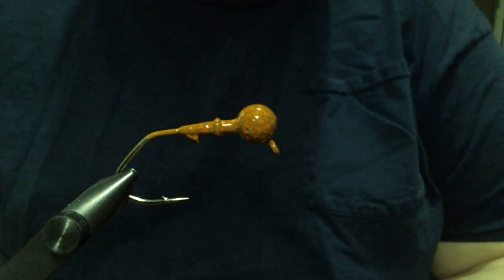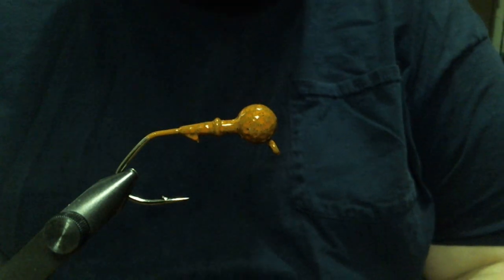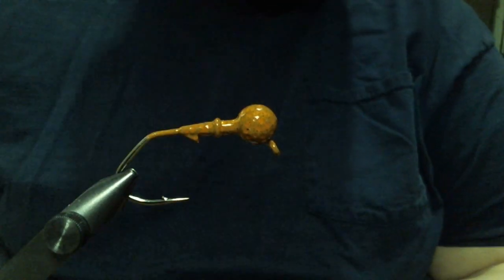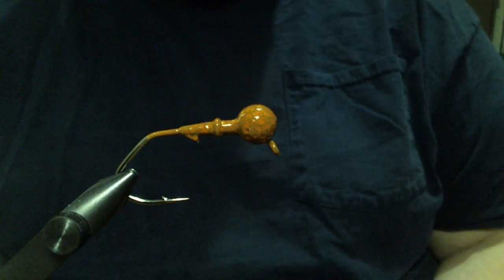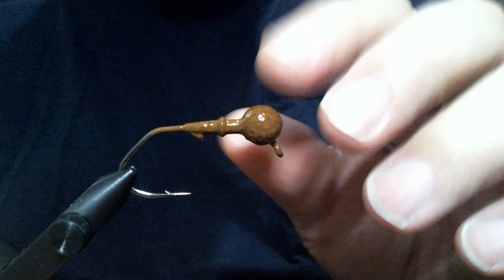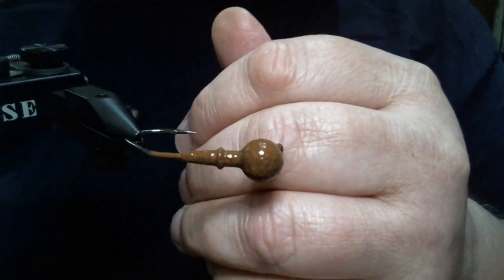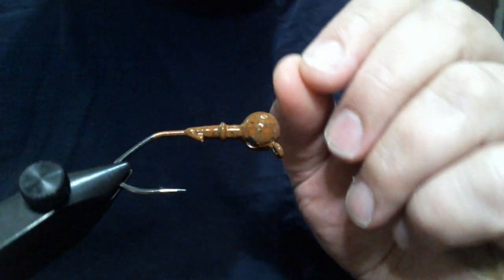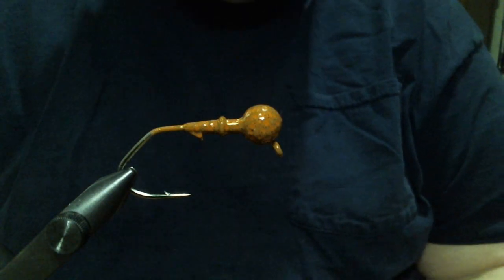HD Hair Jig -Arctic Goat Hair (GP/Orange Camo)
This is an all new jig that I haven't tried yet. It is a 5/16oz weedless round head with a 3/0 Voctory 11796 hook. The jig is tied with Arctic goat hair in the green pumpkin/orange camo pattern.